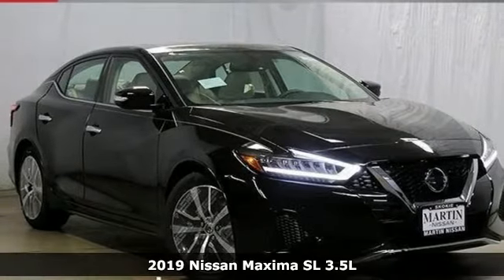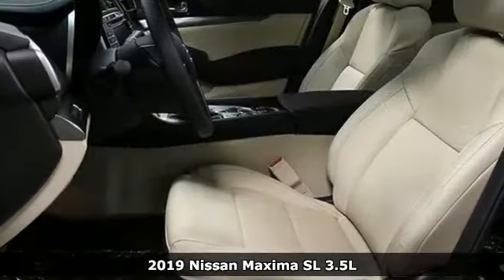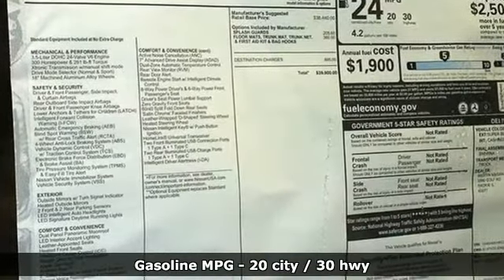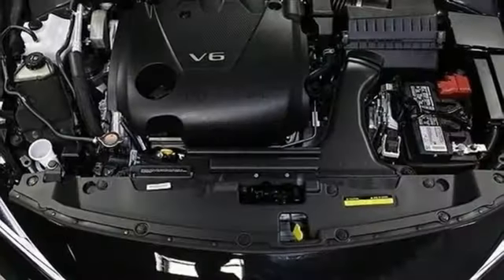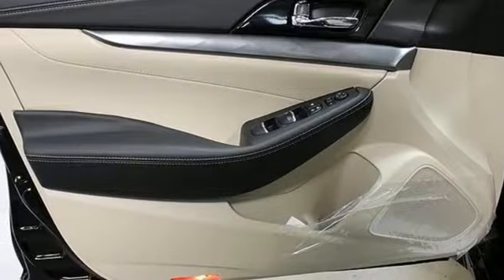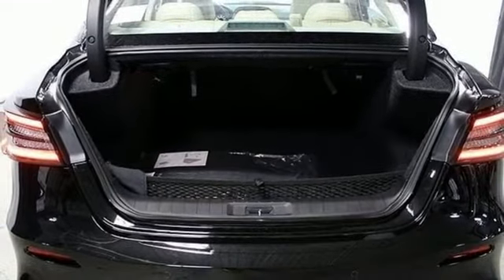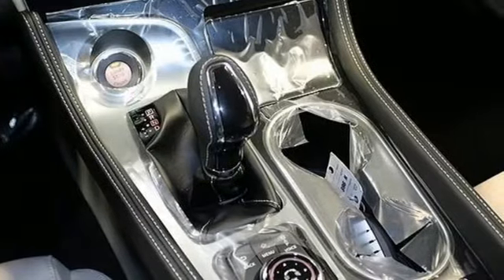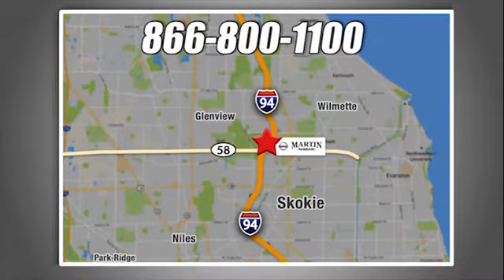New 2019 Nissan Maxima Skokie IL Chicago, IL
Year: 2019
Make: Nissan
Model: Maxima
Trim: SL
Engine: 6 Cyl - 3.5 L
Transmission: Variable
Color: Super Black
Interior: Cashmere
Stock #: N9699
VIN: 1N4AA6AV4KC362113
pHome of the Lifetime Oil Change and Tire Rotation Program. Call today for details./p pYou could keep looking, but why? You've found the perfect vehicle right here. This is about the time when you're saying it is too good to be true, and let us be the one's to tell you, it is absolutely true./p pThis is the one. Just what you've been looking for. You've found the one you've been looking for. Your dream car./p

Our Sales Hours Are:

9:00 am to 9:00 pm Monday through Friday

9:00 am to 6:00 pm on Saturday

Address:
5240 Golf Road